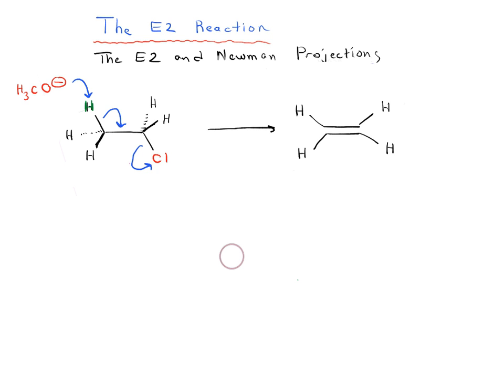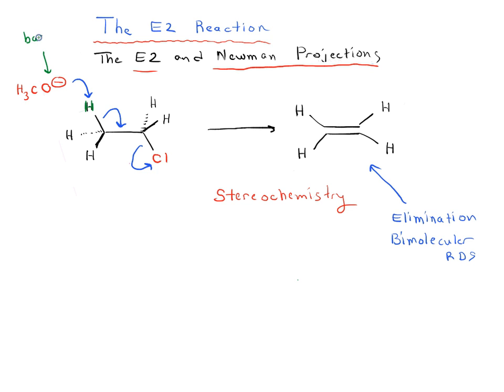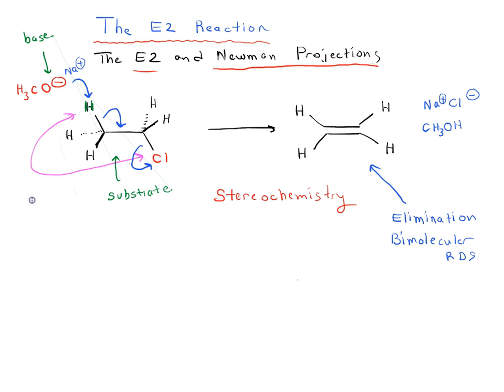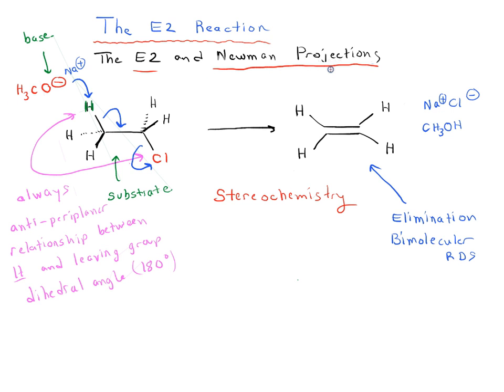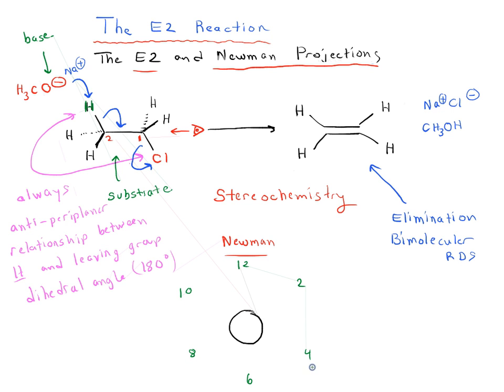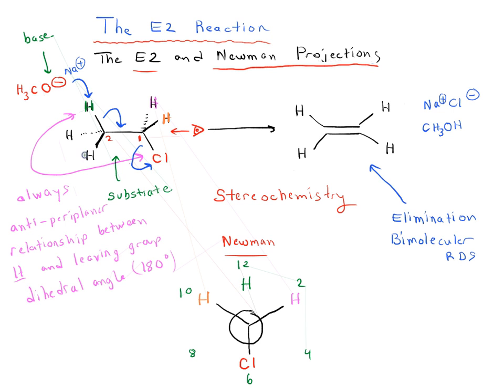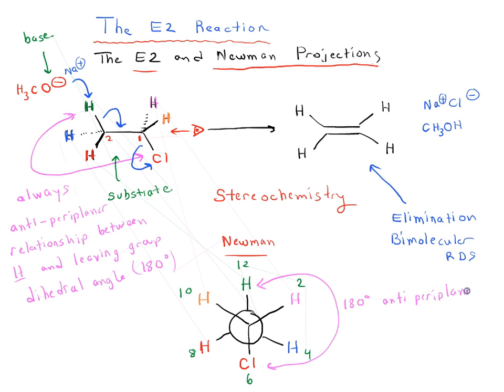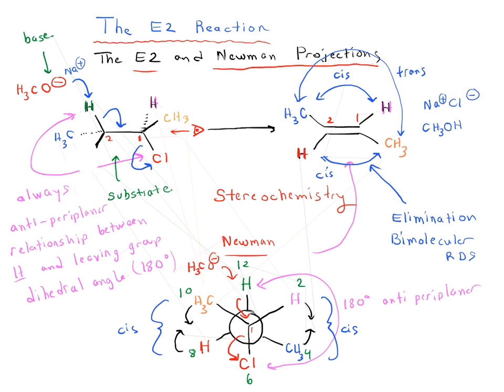The E2 Reaction - Newman Projections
Don't be scared of the Newman - it's really useful! How to apply the Newman projection in elimination reactions.

MOC members get access to over 1500 quizzes on Newman Projections and many other topics, plus Flashcards, the Reaction Guide, and more. Check it out here: